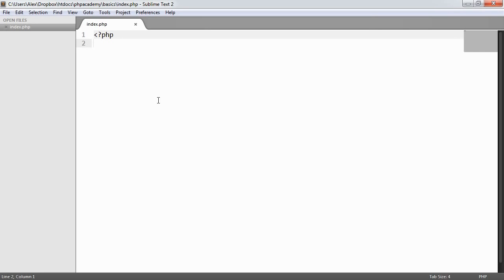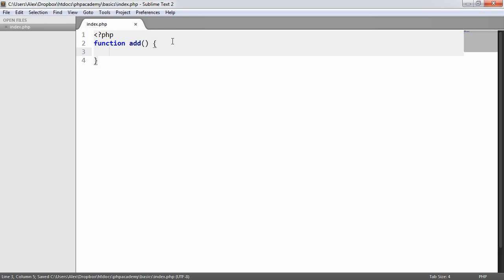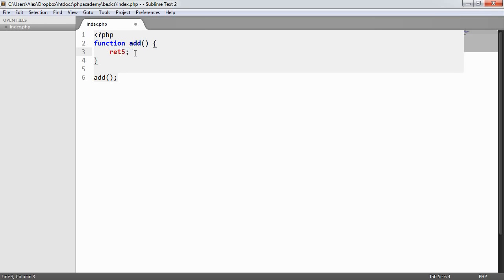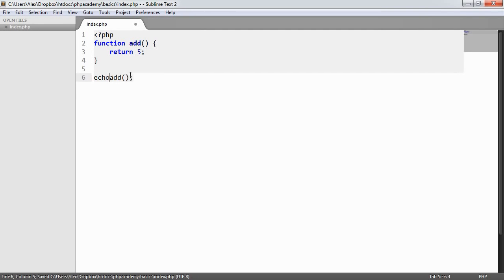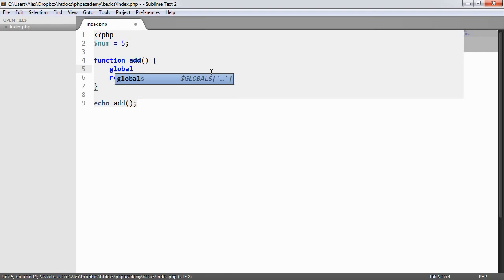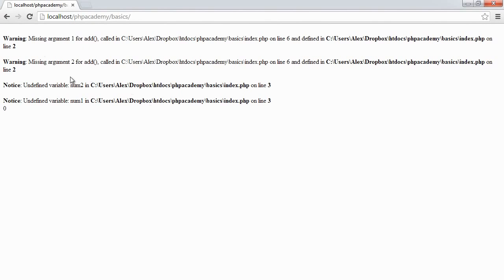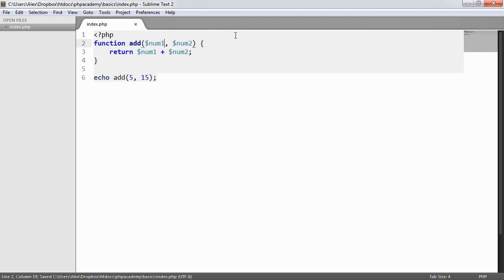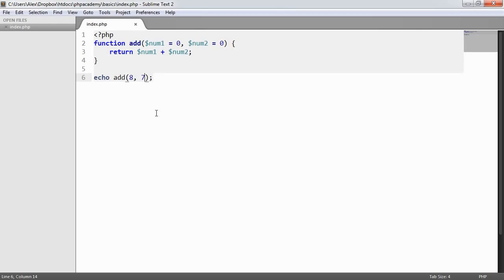Learn PHP Functions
Functions PHP